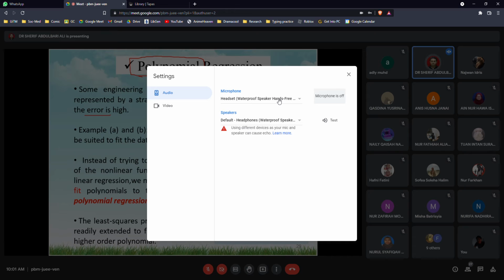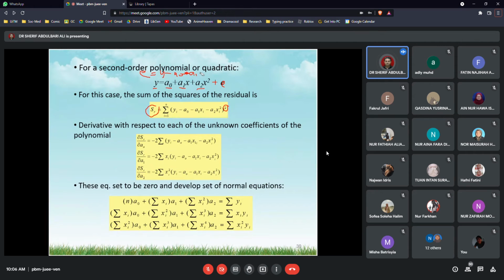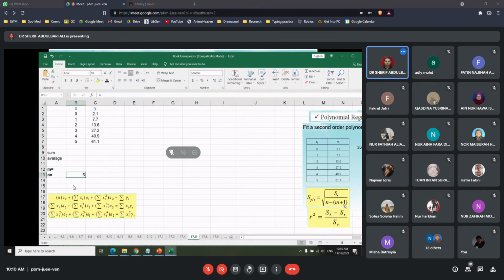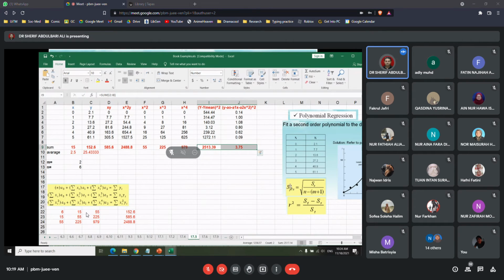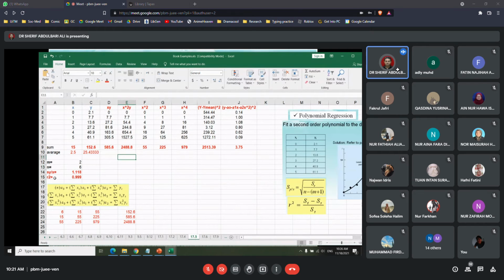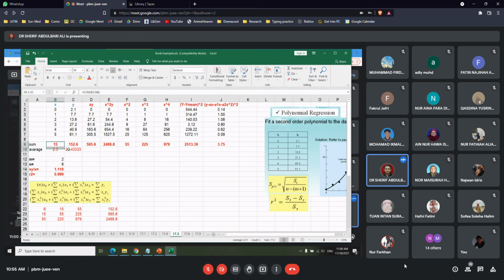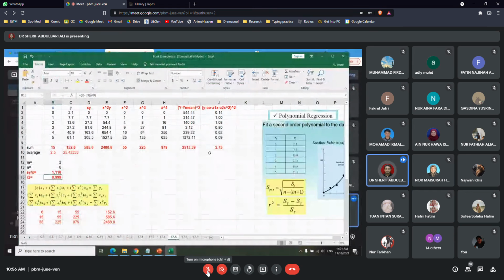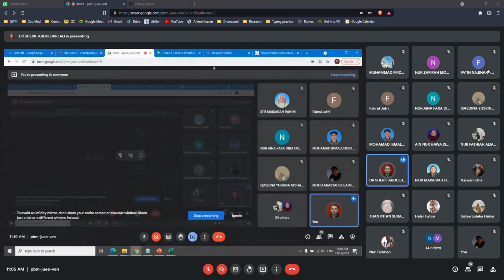CHE555 Week 6 2nd Lecture